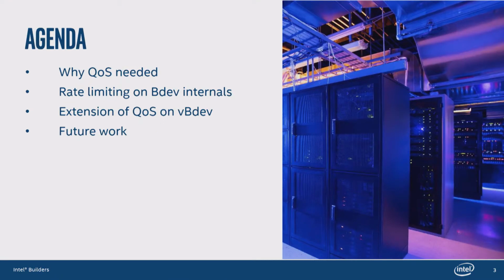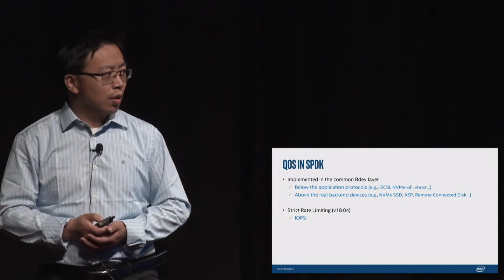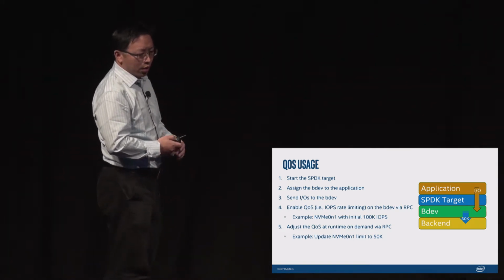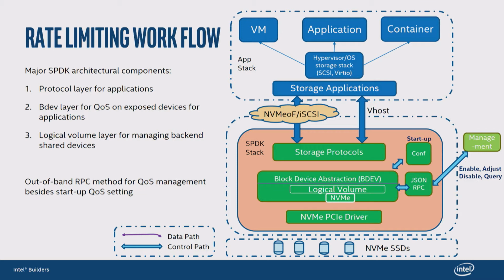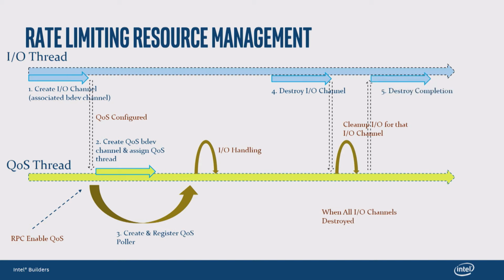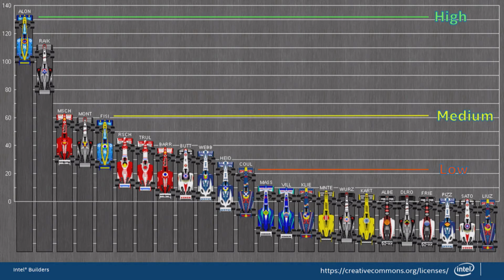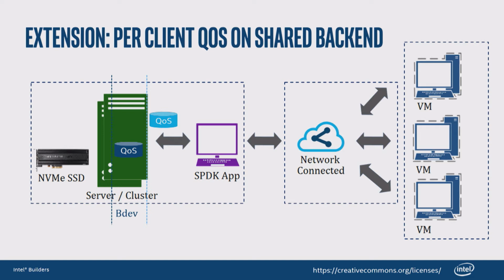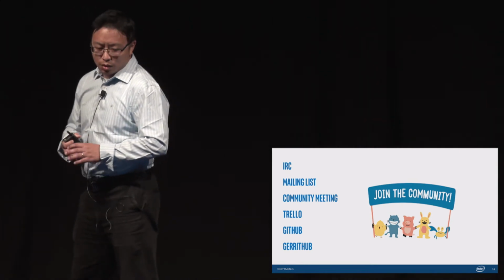QoS: IOPS Rate Limiting on SPDK Common Bdev and vBdevNVMe IOs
The SPDK bdev module creates the abstraction layer for the common block device to support any type of the device underneath like NVMe, RAM-disk, AEP, Ceph RBD and so on. Upon this common bdev, QoS IOPS rate limiting has been enabled on the optimized mechanism like multiple and lockless queues. To work with the frontend storage protocols like NVMe-oF, iSCSI and vhost, the QoS has also extended to the per client from the per bdev based on the vbdev which is created on the existing bdev.
This talk will cover:
Introduction on how the bdev works with multiple and lockless queues
Details on the implementation and work flow of QoS rate limiting on bdev
How to support the per client QoS on vbdev
Future work of QoS rate limiting on the bdev and vbdev